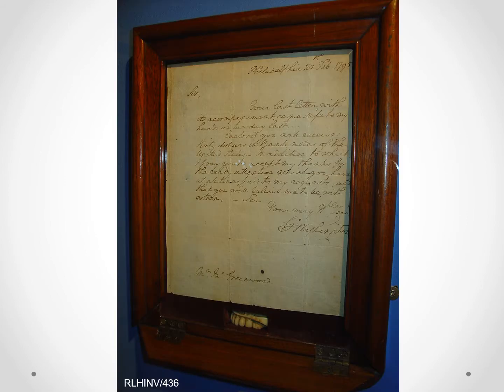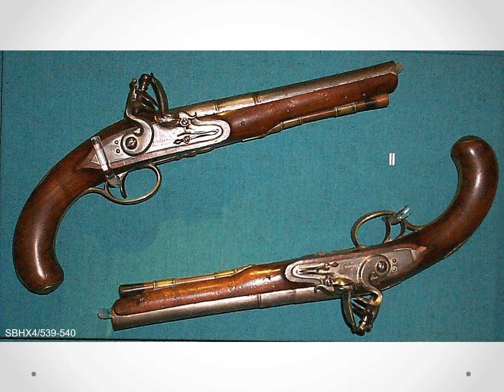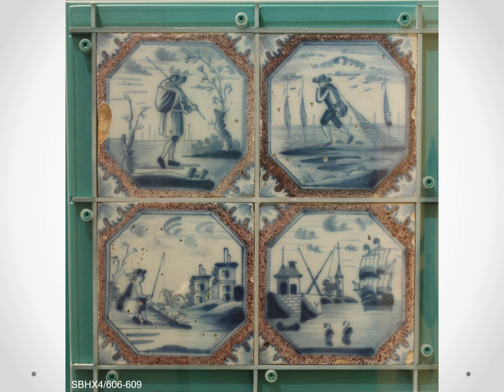5 Objects You Didn't Know We Had - Barts Health NHS Trust Archives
Barts Health NHS Trust Archives  holds archives, artworks and objects which tell the story of nearly 900 years of healthcare in the City and East London. Our collections cover such a long time period it’s no wonder that we have some unusual items in our care. Here are a few that might still surprise you!